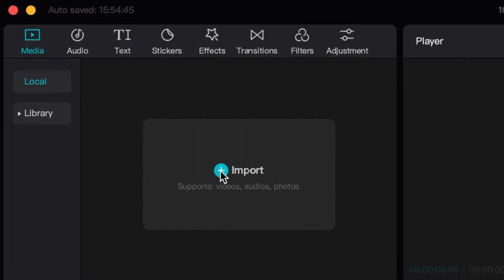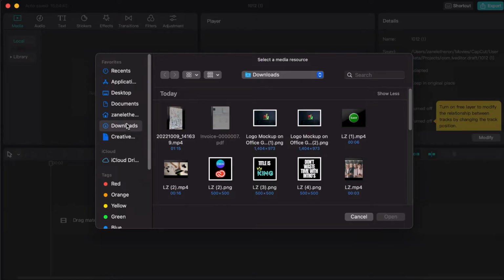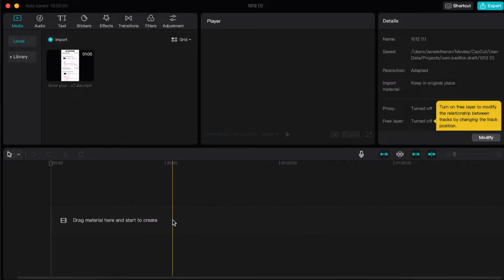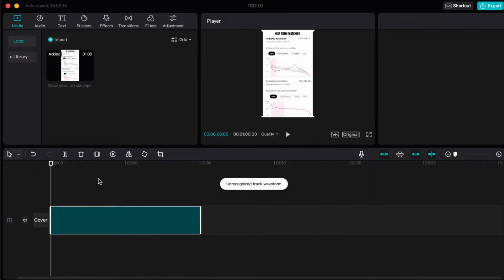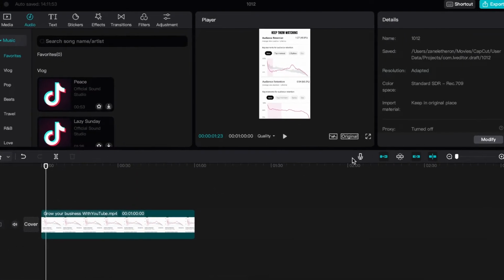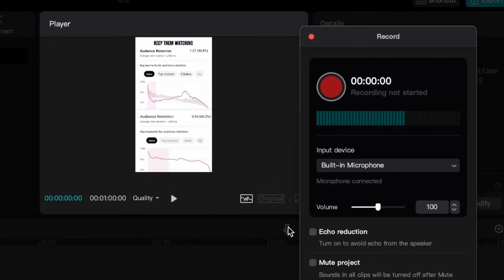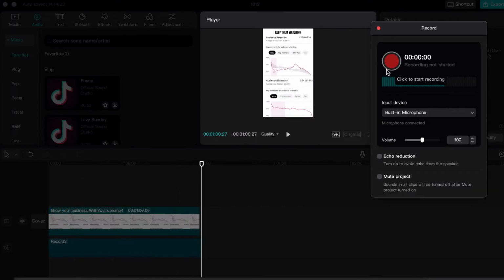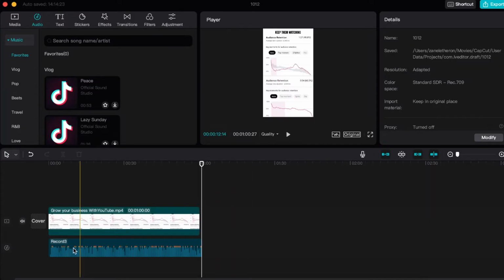How to add Voice Over on CapCut Video Editor - 3 STEPS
In this video, we follow 3 simple steps to add voice-over on a video using CapCut.

Timestamp
00:00 Intro
00:16 Step one - Open CapCut and start creating
00:50 Import video or photo
01:16 Step two - add it to your timeline
01:19 Step three - click on the mike to start recording
02:15 Click on the record button when done
02:27 Listen to your voice over

Attribution:
GIF: Tenor.com